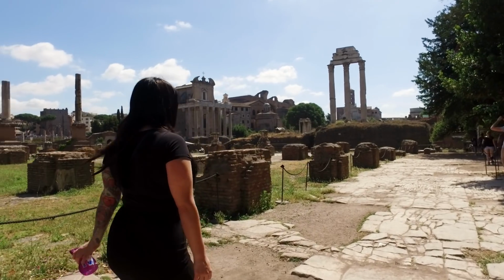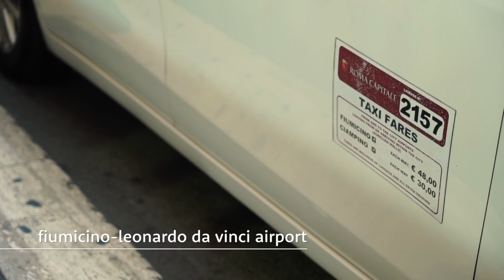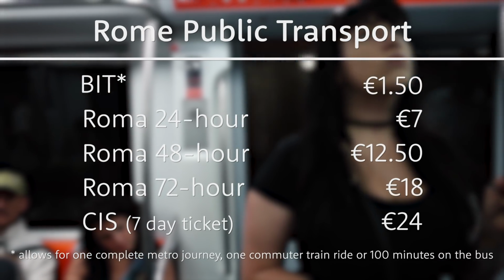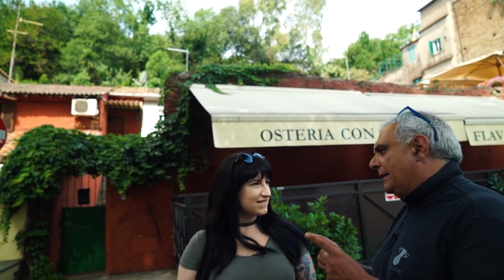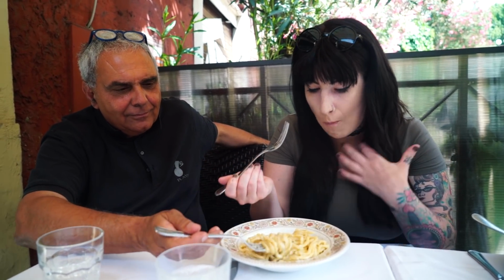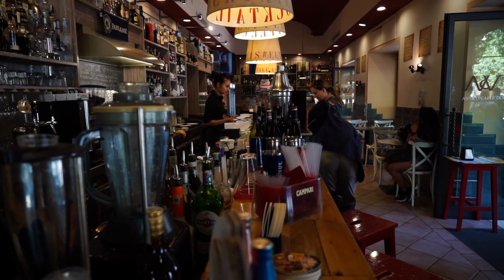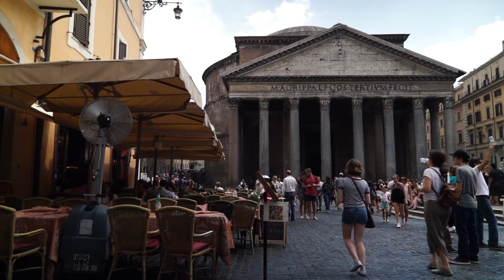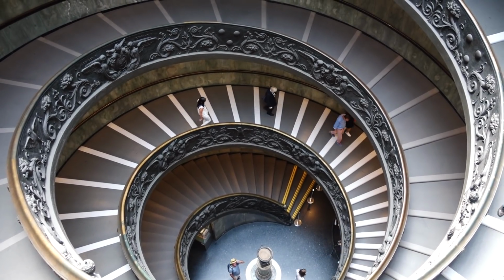🇮🇹 Rome Travel Guide 🇮🇹 | EVERYTHING You Need To Know Before You Go!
Here’s our Essential 🇮🇹 ROME 🇮🇹 Travel Guide, giving you EVERYTHING you need to know to travel better on your own Italian adventure! Here's all the essential information you need to know about visiting this awesome place!

Modern Rome is a mesmerising mix of contemporary Italy and historical sights. Millions of tourists visit every year, but make no mistake, Rome is not a city dependent on tourism in the same way as one such as Venice. we loved it here!

The best bit is there's even more Italian here  - Florence, Venice, and Pisa guides are all available... so go check out our Italy playlist! 🙌🏻❤️

Useful links!

Transcript:

I’m Abi from Holiday Extras travel guides and this time we’re in Rome.
We’ll be giving you all the essential information you’ll need to travel better, covering money, language, transport, and even tips on what to do when you’re here But first, here’s a little bit about the eternal city.

Modern Rome is a mesmerising mix of contemporary Italy and ancient history. Millions of tourists visit every year, but make no mistake, Rome is not a city overrun by tourism, step away from the siteseeing bus route, and discover a modern capital, with some of the best food, shopping, and nightlife we’ve found yet.

Rome is served by two international airports, and of course this is where out guide starts.

Fiumicino airport sits to the west of the City, and Ciampino to the south east. Transfers from each are relatively easy, first up Fiumicino.

From Fiumicino you have the Leonardo Express to Rome Termini, and the regional FL1 train to other stations across Rome.
We don’t recommend the bus as it’s much slower than the train, and can be severely delayed in Rome’s notoriously bad traffic.

Our tip here is to make sure you get your ticket validated before you get on the train, otherwise you could find yourself facing a hefty fine!

When catching a taxi look out for those registered in the airport region, as they will take you anywhere within the city walls for a fixed fee.You can spot them by the crest on the doors.

If you’re flying into Ciampino airport we recommend using the bus to get into Rome. There is a train station nearby but it’s a bit of a pain and requires lots of different connections. Taxis should offer a flat fare of €30 to take you anywhere inside the city walls. But do be careful, we’ve heard of tourists being ripped off.

Public transport in Rome isn’t as prrevelend as in other major European capitals. The tram doesn’t run through the major tourist areas and the metro doesn’t cover nearly as much of the city as its London and Paris counterparts. That said, the Metro can get you into town quickly from your hotel so it’s worth understanding.

The metro has just three lines; A and B intersect at Rome Termini station and C is the newest line that runs from the centre to the east of the city.

The metro isn’t the cleanest in the world, but it does the job just fine in our experience. Of course good old Google Maps, and Citymapper were all we needed for navigation with both apps finding the quickest and most efficient routes with ease.

As for tickets, there are two main types of tickets to use on public transport in Rome. The Metrebus ticket or the Roma Pass.

Metrebus tickets can be used on all public trains, buses and trams and can be purchased at bars, tobacconists, train stations, some bus stops and even hotels. Tickets aren’t validated until you travel, so you can easily stock up on all the tickets you’ll need for your time in Rome in one go.

Metre’s tickets come in several different variations, and here’s the lowdown:
The BIT is the single ticket for one complete Metro journey, one commuter-train ride, or 100 minutes on the bus.
Roma 24H is valid for 24 hours after the first use and costs €7 for unlimited travel. The 48H is €12.50And the 72H is €18And the CIS is a 7-day ticket and will set you back €24.
Coming in 48-hour and 72-hour variations,